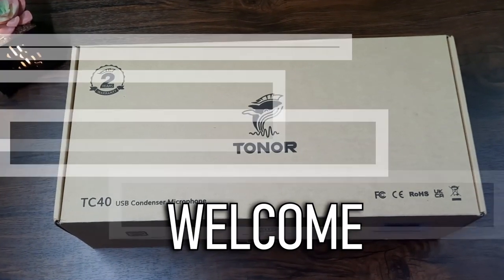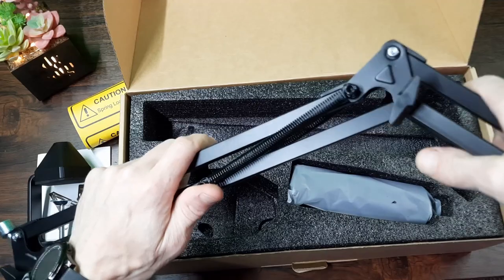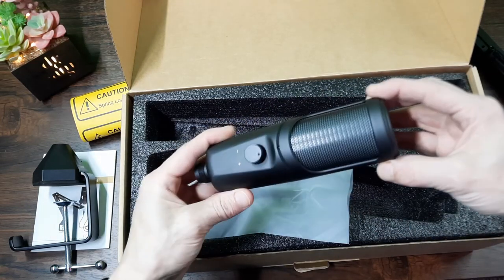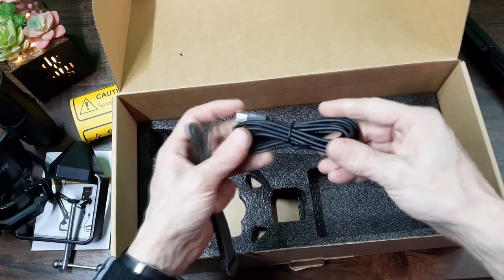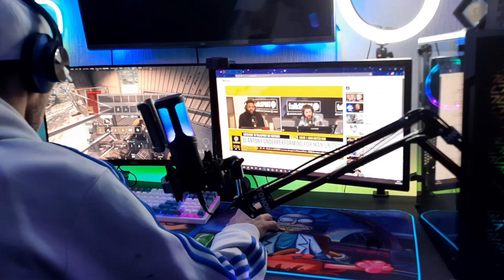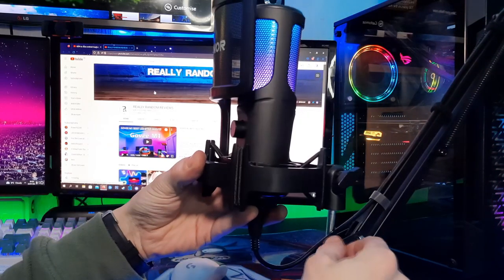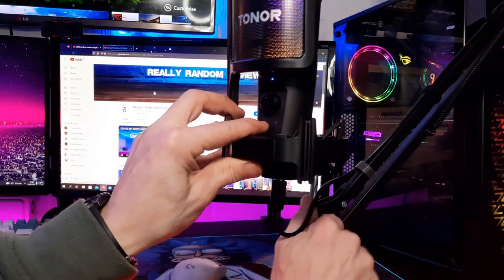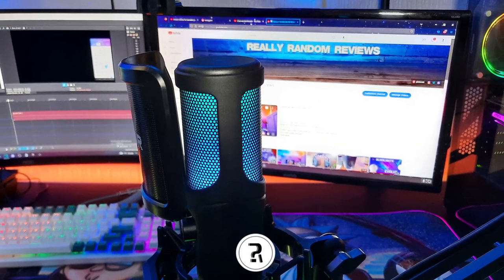TONOR TC40 (USB RGB Condenser Microphone)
This is the Tonor TC40 usb condenser microphone It is one of the Best Mics at this price point without a Doubt.
I have used and Tested several Mics and this stands head and shoulders above any of my others in this Tier.

Features...

Tap to mute
volume dial
3.5mm Headphone Jack
RGB, Red on Mute or off
boom arm and mount
accessories

I think this a Very solid choice if you need a new Mic

Im not linked to or sponsored by Tonor in any way this is just my Honest opinion and Personal experience  i do have Amazon Affiliate link below that directly supports the channel

Lighting i use in my room is by Govee

➡️M1 LED Strip ...

➡️16.4 RGBIC Rope...